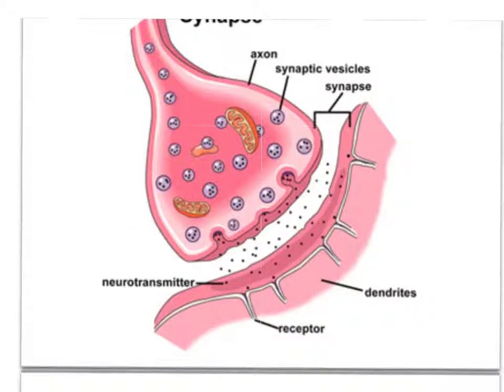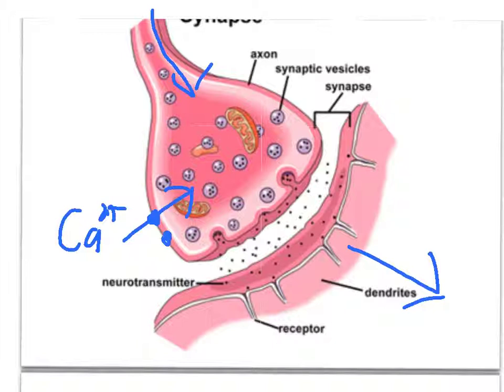Synapses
Biol Bite
Brief overview of Transmission of a message across a synapse